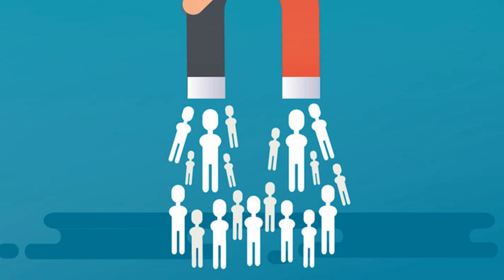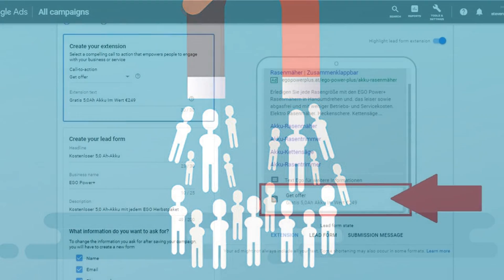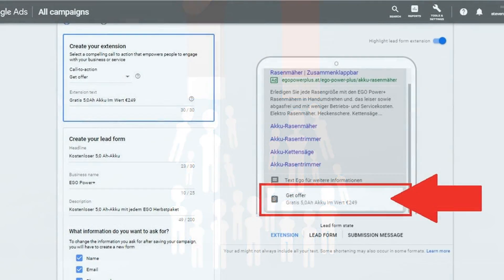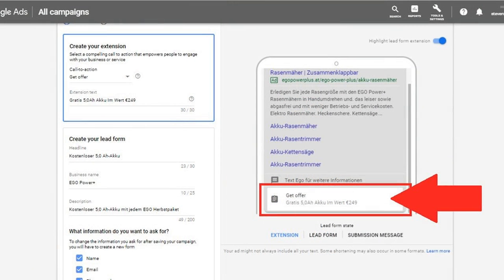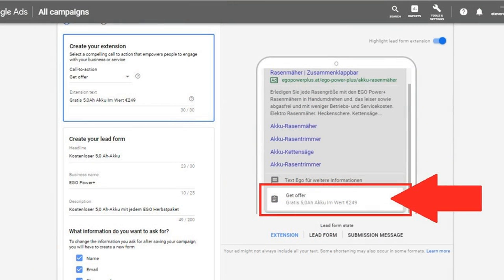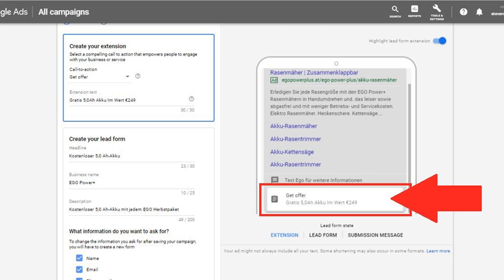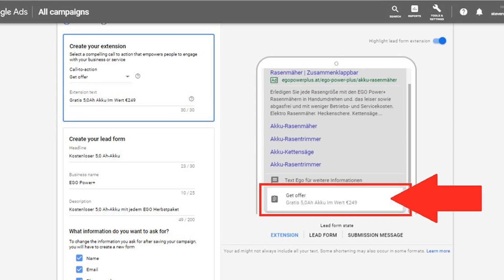Google Ads Officially Announces Rollout of Lead Form Extensions via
Reported today on Search Engine Journal

Global Tech News was built by the boffins at Boyd Digital

Google Ads Officially Announces Rollout of Lead Form Extensions

Google confirmed it’s rolling out lead form ad extensions in the coming weeks, a feature that was recently spotted in testing.

As we reported two weeks ago, Google has been testing ad extensions that have the ability to capture leads.

“Lead form extensions capture interest when potential customers are searching for your company, products, or services on Google. A fast, mobile-optimized experience makes form submission easy and eliminates the extra step of navigating to your mobile site lead form.”

Google notes that, in testing, one advertiser reported a 20% higher closing rate for sales leads after implementing lead form extensions.

Currently, only a limited number of advertisers have access to lead form extensions. In the coming weeks the feature will be available in beta to all eligible Google Ads accounts.

We now know more about what makes an ad eligible for lead form extensions as Google has published an official set of restrictions.

The following type of advertisements are not eligible for lead form extensions:

All other types of ads should be eligible for lead form extensions, as long as they abide by Google’s requirements.

For more information about lead form extensions, and how to set them up when they become available, see Google’s help center document.